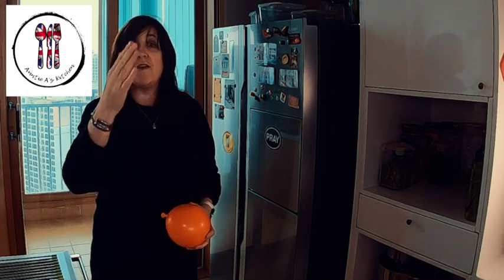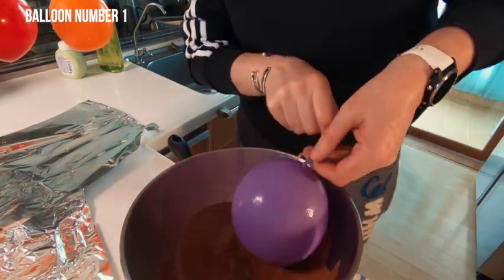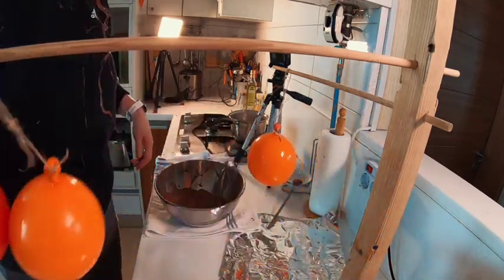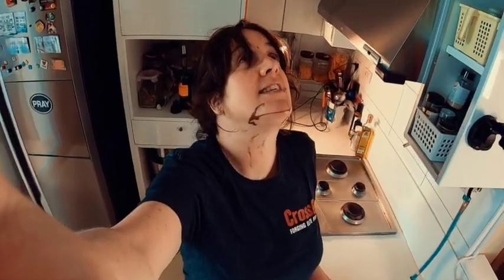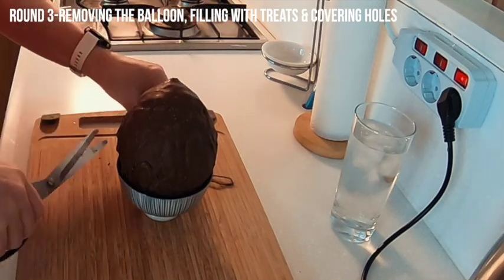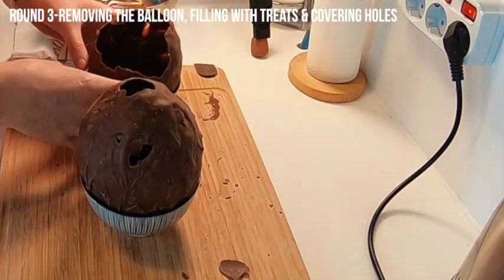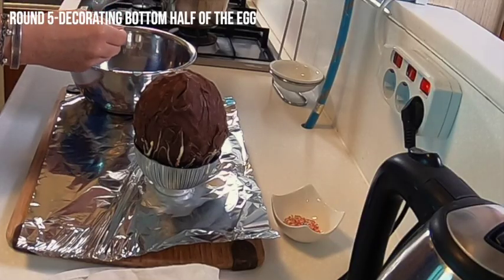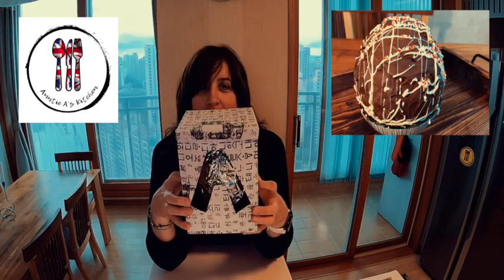홈메이드 초콜릿 이스터 에그. Chocolate Easter Egg (made with a balloon)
홈메이드 초콜릿 부활절 달걀(풍선 몰드). Chocolate Easter Egg (balloon mold)
초콜릿이 가득 들은 부활절 달걀. Easter egg filled with chocolate treats.
If you have time and patience and time this is fun to make. You need to give the chocolate time to set in between each layer. You could make a white chocolate egg and decorate with dark chocolate. You could use water balloons and make smaller eggs.

Ingredients
1 2/3 bars of dark/milk chocolate (1 bar for covering two eggs) (2/3 bar for covering 1 egg and patch-ups)
4 squares white chocolate (for decorating)
Sprinkles (*optional extra) You can decorate in any way you would like.
Mint chocolate for inside ( you could use any treat you have)

String
Scissors
Chopstick
Paper (to catch dripping chocolate)
Something to tie your balloon onto. ( I used our pasta dryer)
Oil
2 Balloons (I used the regular size you could use water balloons.)
I blew up 4 balloons as I was originally planning to do half a mold then join them together as I had done before. But after the explosion, I thought I should just cover the whole balloon. The second balloon then was just back up to cover any holes.

You could make a white chocolate egg and decorate in a different way.

1. Put a pan on to boil with water.
2. Put a heatproof bowl on top to melt your chocolate.
Tip. Don’t let bowl hit the water as this will heat the chocolate up too much.
3. Put your chocolate inside. Keep checking every so often while you prepare your balloons.
4. Blow up your balloons to the size you would like to make your egg. And tie some string on ready to hang up. Place some paper down under where you balloon will hang to catch any dripping chocolate.
5. Once your chocolate is melted, take it off the heat and allow to cool down, unless you want an exploding balloon!
6. Either dip your balloon into the chocolate as I did and cover as much as you can or use a brush or spoon to cover.
7. Once covered, hang up your balloon. Then with any remaining chocolate cover any gaps you missed.

제 비디오를 좋아하신다면 구독하고 공유해 주시기 부탁드립니다.